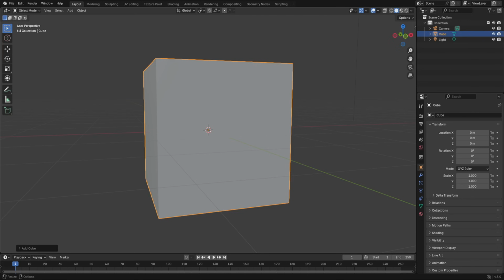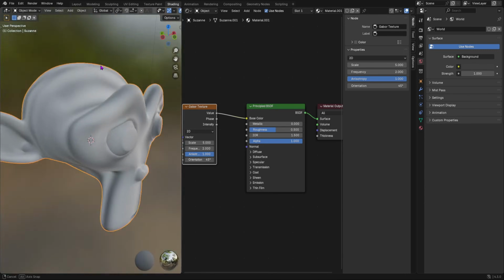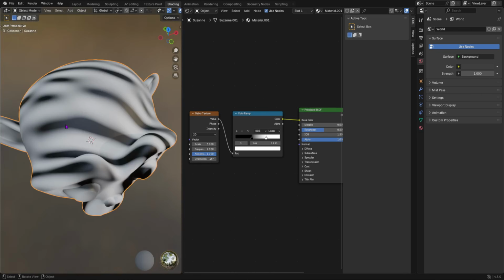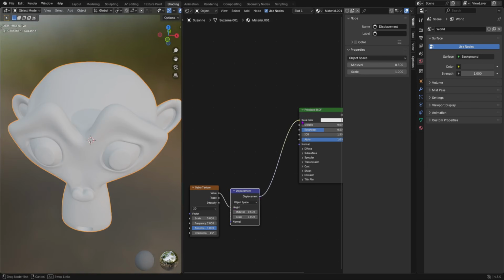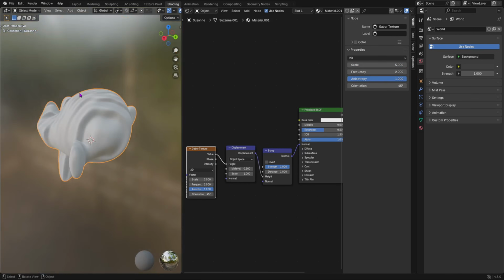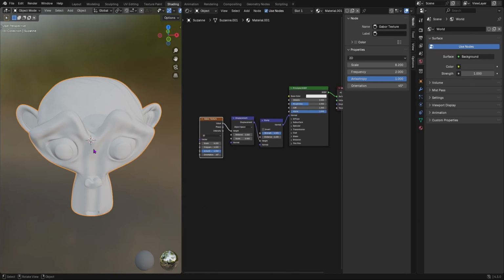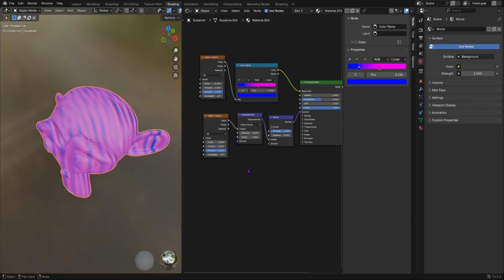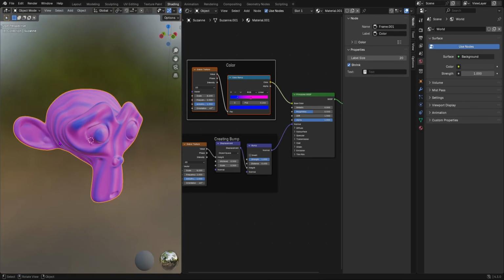*BEST* Node in Blender 4.3 | Create Stunning Material Textures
In this video, we dive into the Gabor Texture Node, one of the most exciting additions to Blender 4.3! Learn how to use this powerful tool to create stunning, highly detailed material textures that will elevate your 3D art and animations. From realistic surfaces to artistic effects, the Gabor Texture Node offers unmatched versatility.

🔑 What You’ll Learn:
✔️ How the Gabor Texture Node works.
✔️ Practical tips for applying it to your projects.
✔️ Examples of breathtaking textures you can create.

🔥 Whether you're a beginner or a seasoned Blender artist, this node is a game-changer for achieving professional-quality materials.